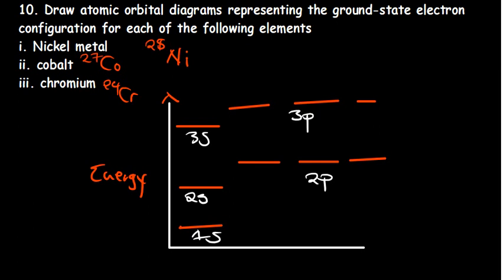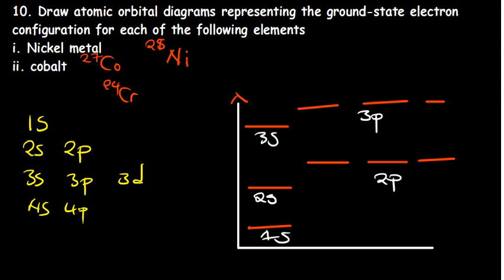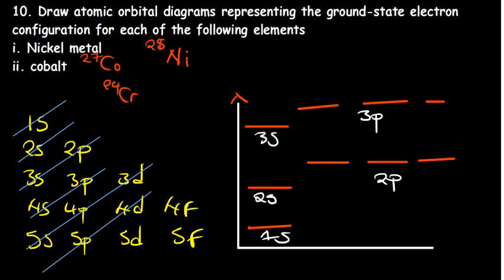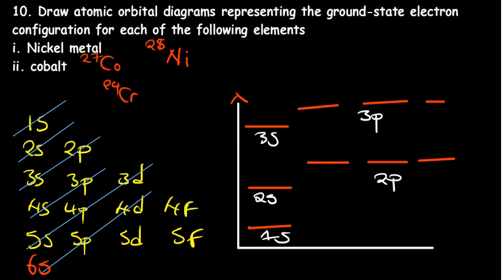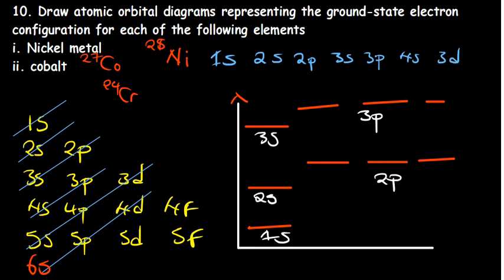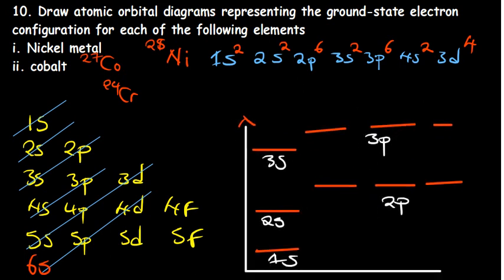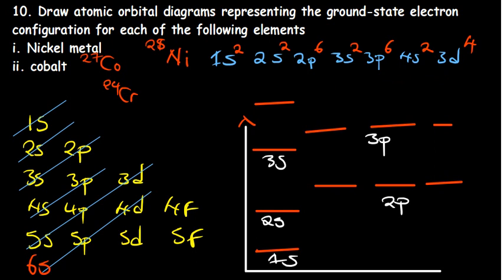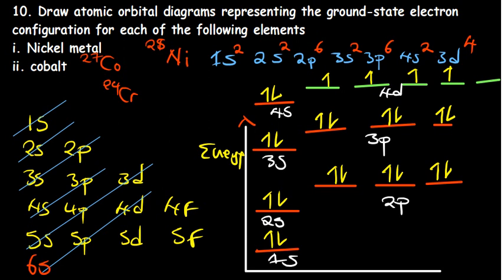Atomic Orbitals for Cobalt(CO) , Nickel(Ni), Chromium (Cr)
In this video we draw the Atomic Orbitals for Cobalt(CO) , Nickel(Ni), Chromium (Cr).